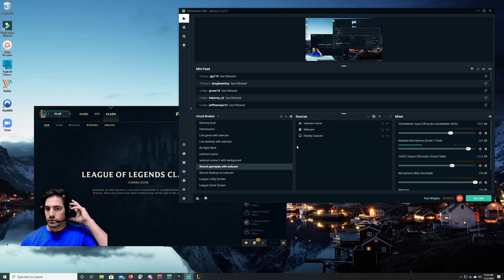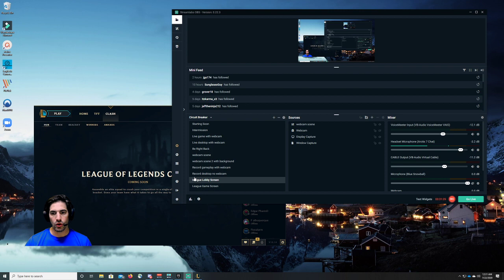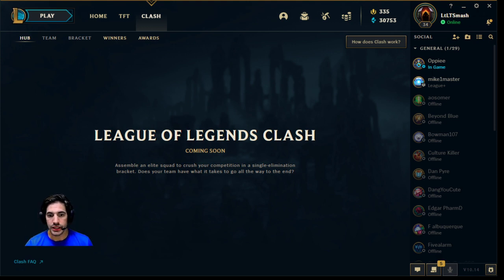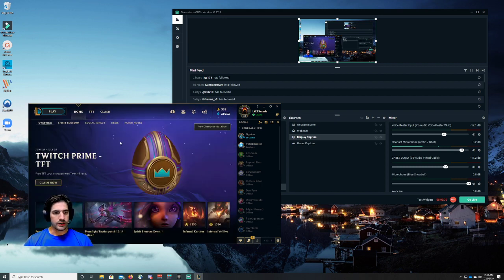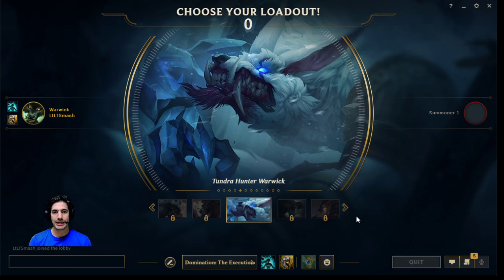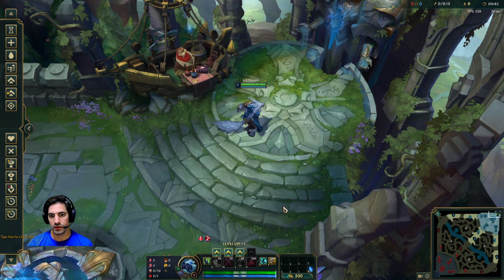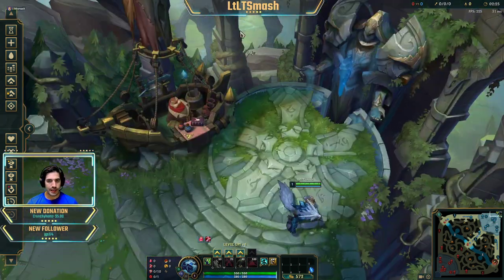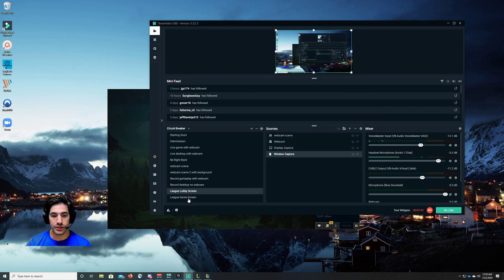Setting up Streamlabs OBS to stream League of Legends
When having issues using Display Capture there are other options:
1st scene using Window Capture
2nd scene using Game Capture
setup hotkeys to switch back and forth